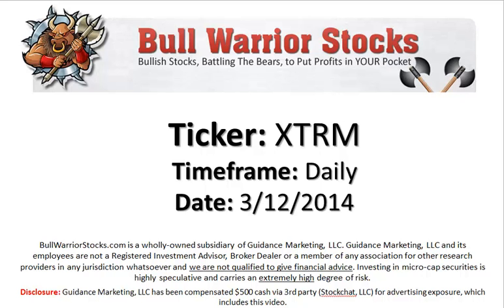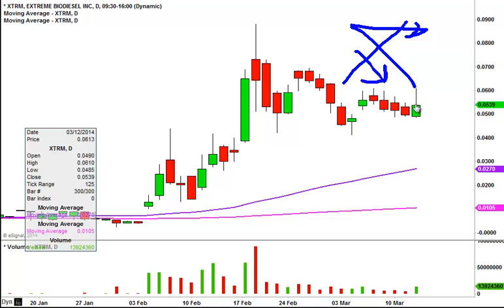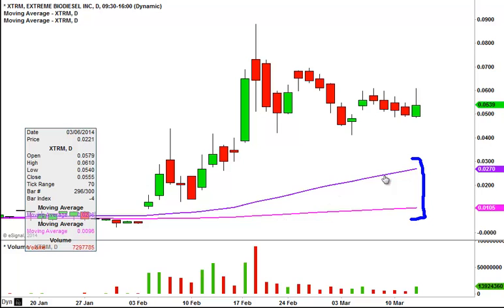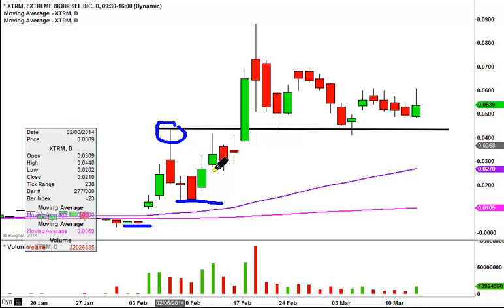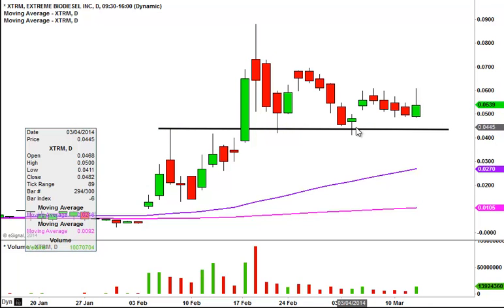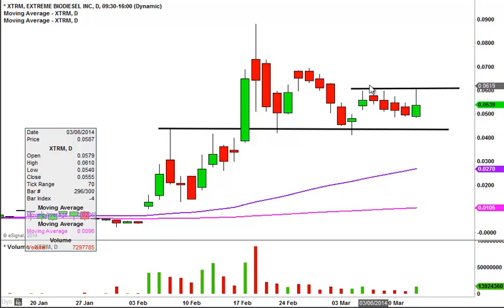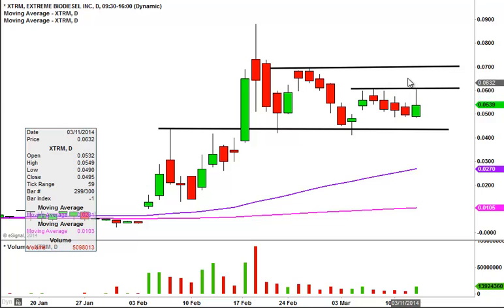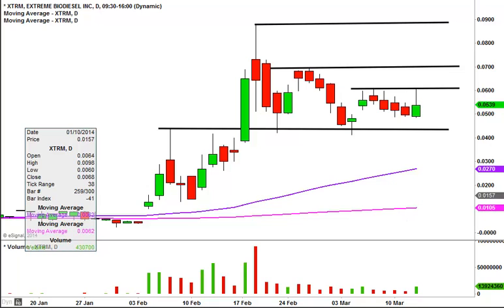Extreme Biodiesel, Inc. (XTRM) Penny Stock Trading Chart_3/12/2014